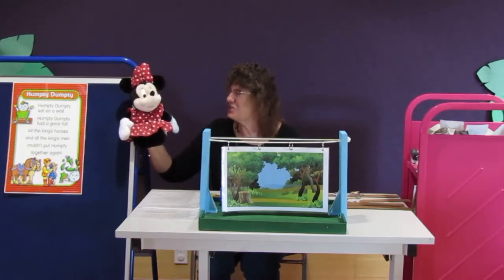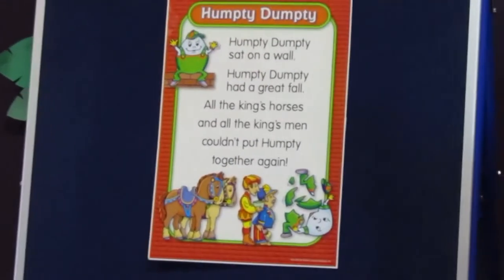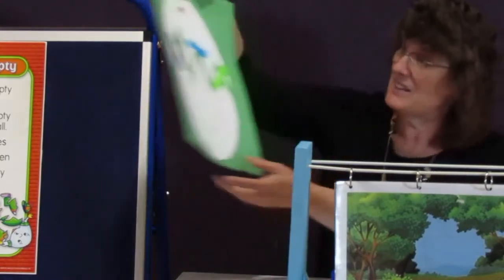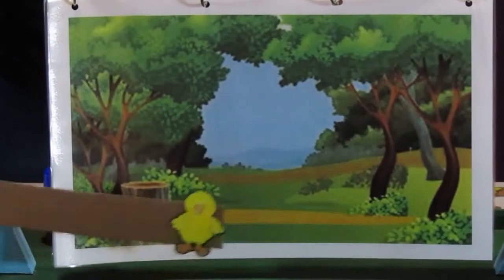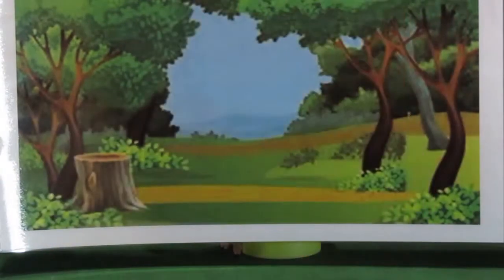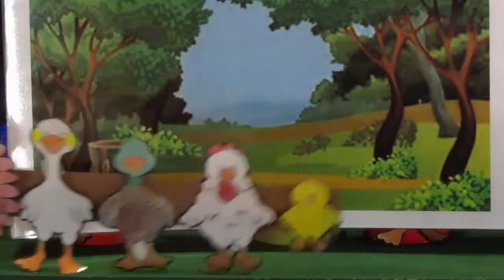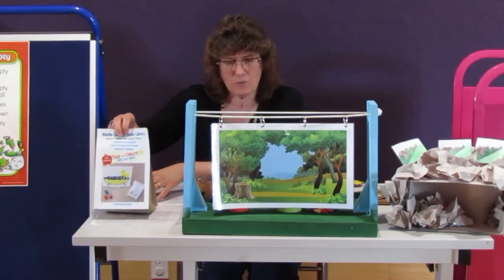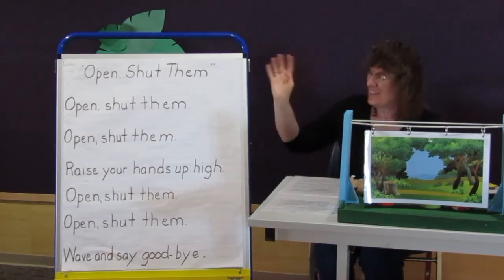Chicken Little
Toddler Storytime with Miss Mary T